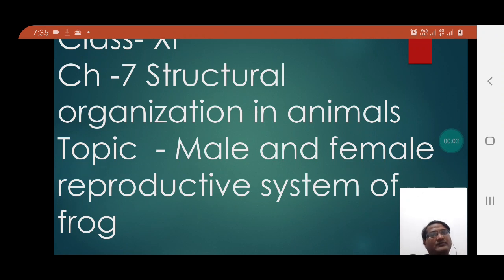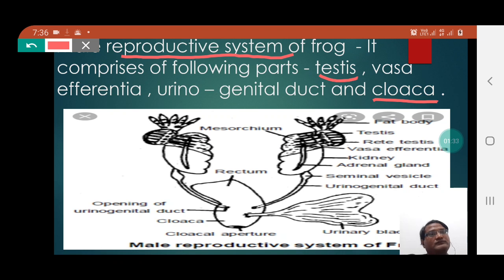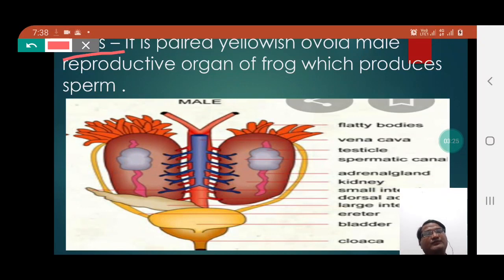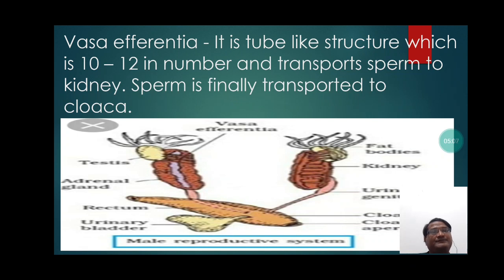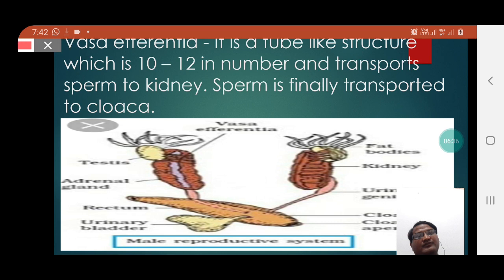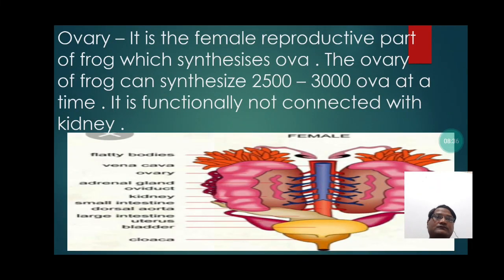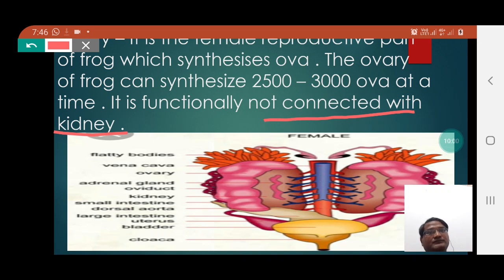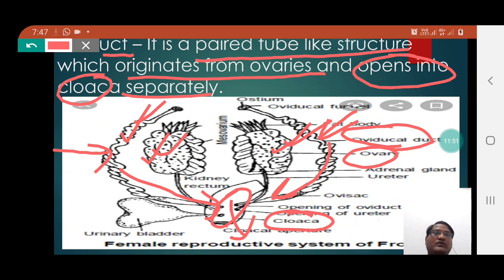8 October 2021